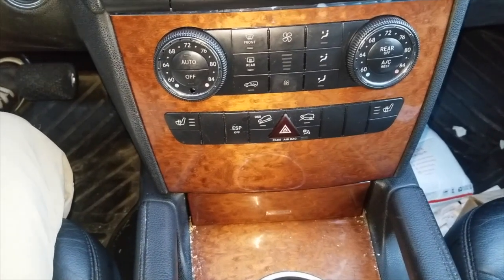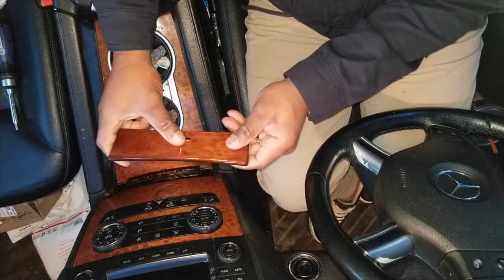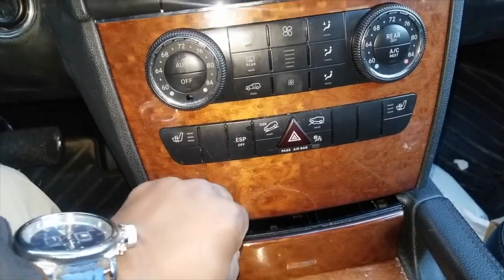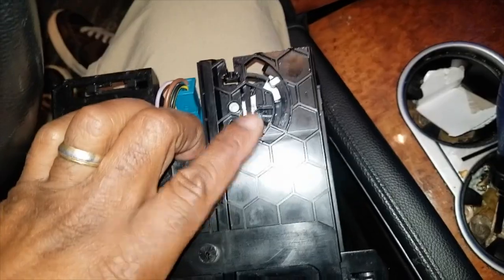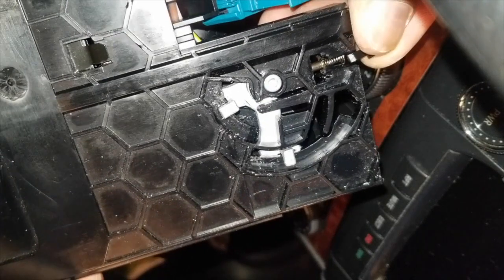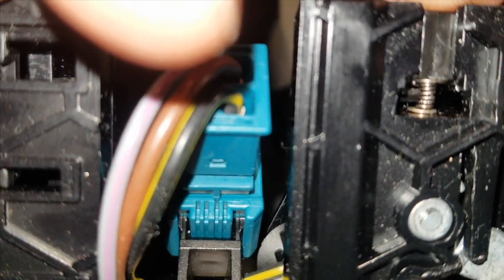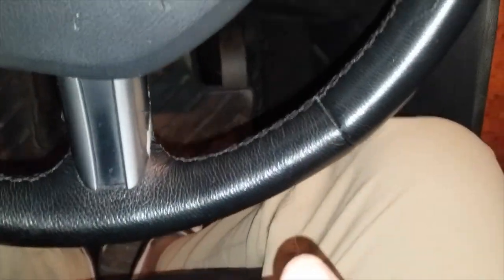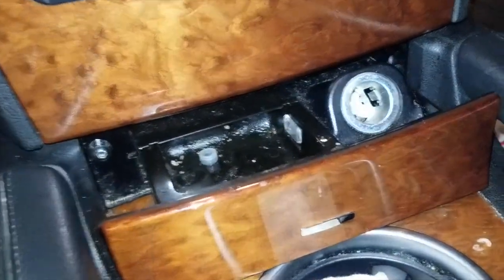Fixing Mercedes Cigarette Tray Issues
Mercedes Cigarette Trays can often become stuck closed or won't close and constantly open.  This video shows the Do It Yourselfer how to repair this problem.  If you have any questions, don't hesitate to comment in the comments section.

Rear Wheel Hub
Front/Rear Wheel Hub Bearing
ICarSoft Professional Scanner
Front Left/Right Sensors
Front Linkages

Power Steering Fluid
Mercedes Transmission Fluid
Mercedes Auxiliary Battery
Mercedes ML350 Fuel Pump
Mercedes Fuel Pump Cover Removal Tool